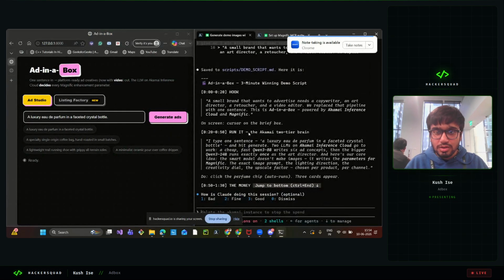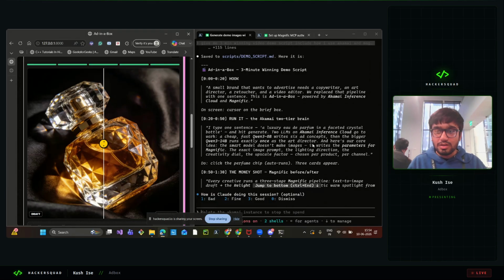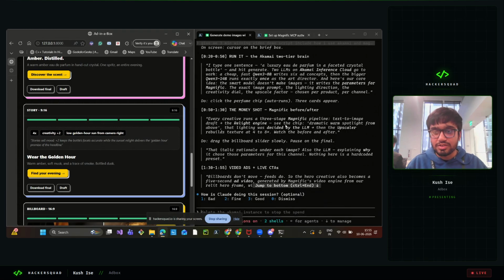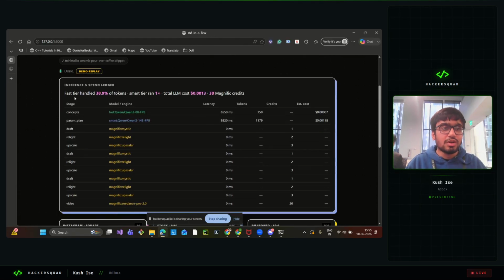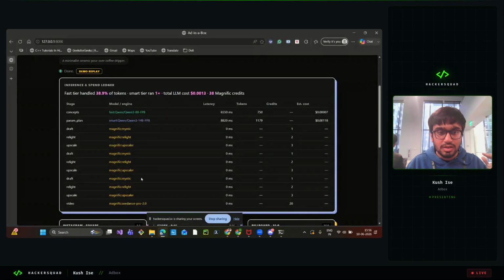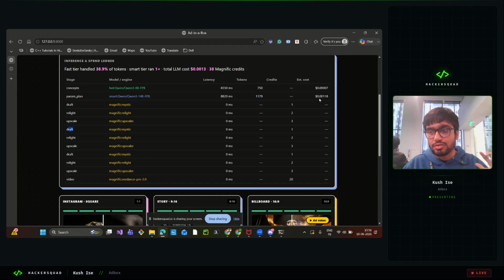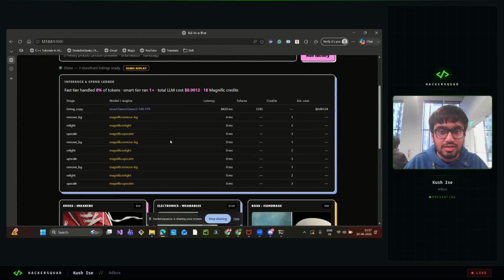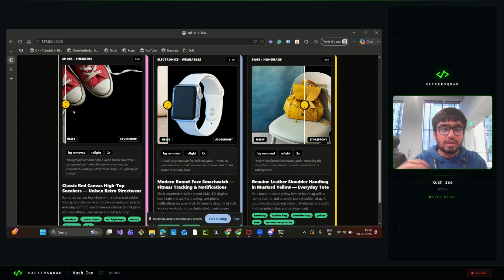Ad-in-a-Box Demo: One Prompt to Platform-Ready Ad Creatives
In this demo, Kush Ise walks through Ad-in-a-Box, a tool that turns one product prompt into platform-ready ad creatives, video ads, and e-commerce listing assets using Akamai Inference Cloud and Magnific.

The demo shows how a small brand can replace a full creative production pipeline with a single prompt. Ad-in-a-Box plans creative direction with Qwen models, generates and enhances assets through Magnific, tracks inference and creative costs, and turns messy seller photos into marketplace-ready listings.

Chapters:
0:00 Intro to Ad-in-a-Box
0:10 The small-brand ad production problem
0:21 One sentence to platform-ready creatives
0:35 Generating the first ad concept
0:43 Akamai two-tier LLM planning
0:59 Magnific parameters and creative direction
1:11 Three-stage image pipeline and video ads
1:49 Full demo: generating ads
2:01 Akamai inference and GPU setup
2:21 Inference and spend ledger
2:41 Magnific pipeline costs
3:03 Reviewing generated ad assets
3:30 Listing Factory for messy product photos
4:18 Exporting listings to e-commerce platforms
4:43 Wrap-up and value for brands

Mentioned in this video:
Ad-in-a-Box
Akamai Inference Cloud
Magnific
Qwen3-8B
Qwen3-14B
Listing Factory